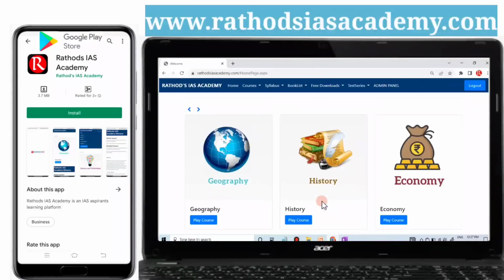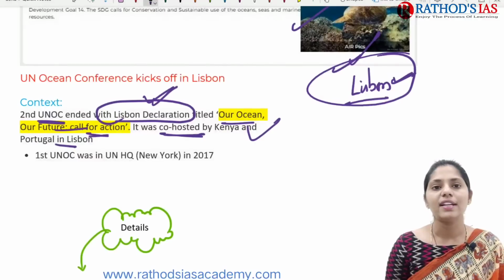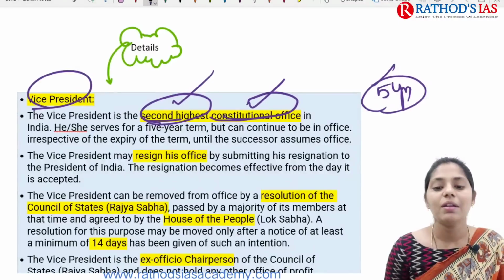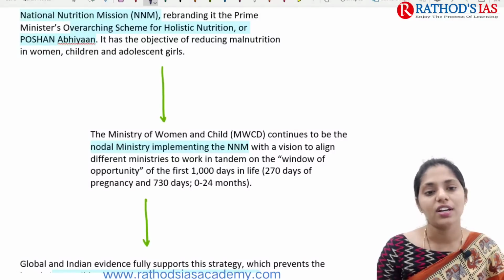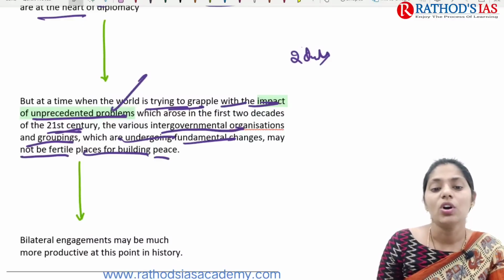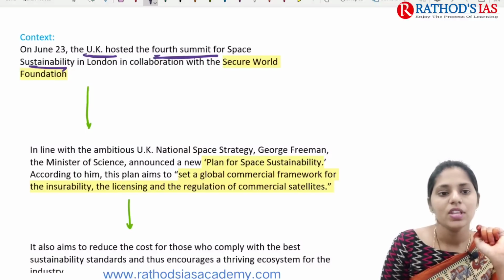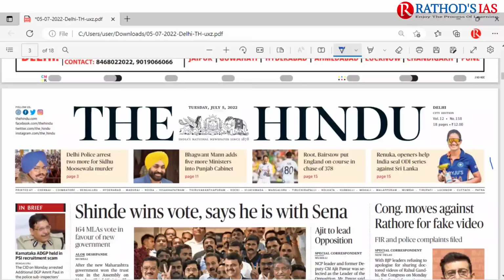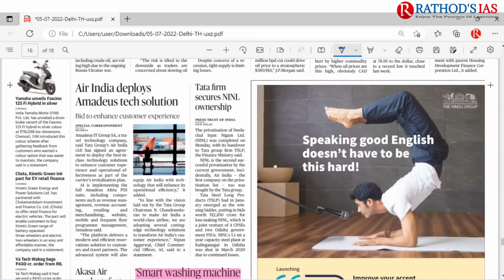05 July 2022 | The Hindu Newspaper Analysis in English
05 July  2022 The Hindu Analysis and The Hindu Editorial Analysis

This lecture is a Daily Current Affairs video lecture, which is covering important articles and editorials in the required depth mainly for UPSC CSE IAS and General Studies for all competitive examinations.